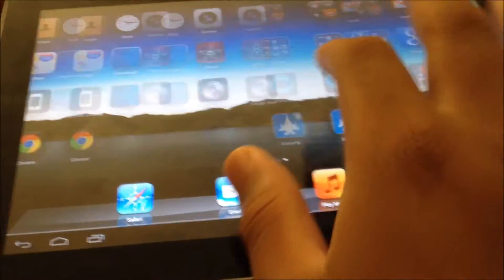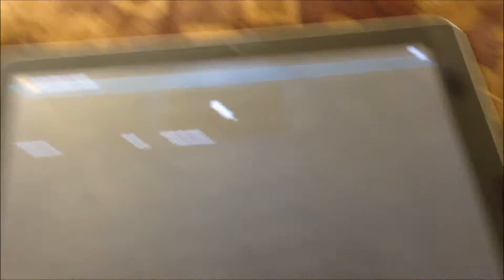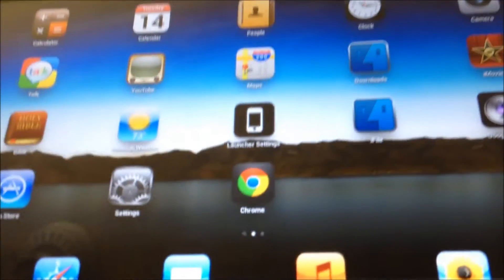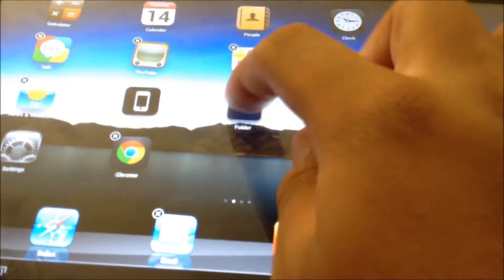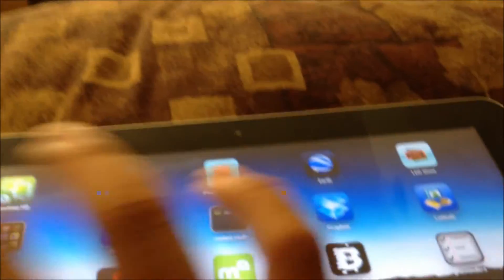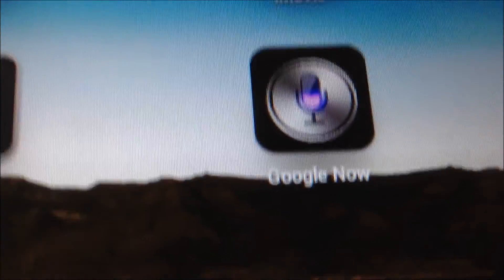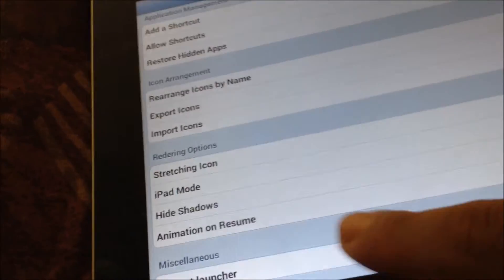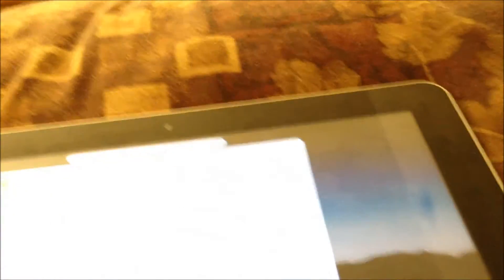iLauncher App Review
(Newest version of app availibe on my website (under the tech life)
I didn't make any of the music.

Yes there is a cracked version, but support the Dev's if you can.

Thanks to CleverWaffle for helping me on my new intro.